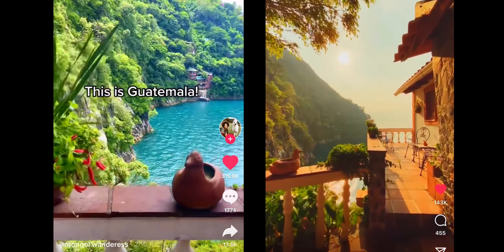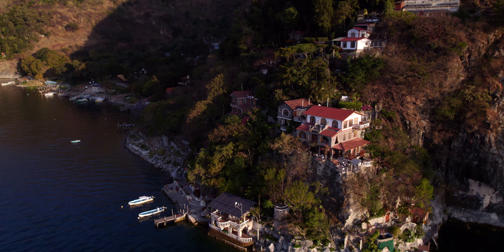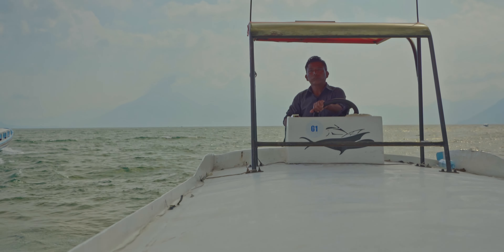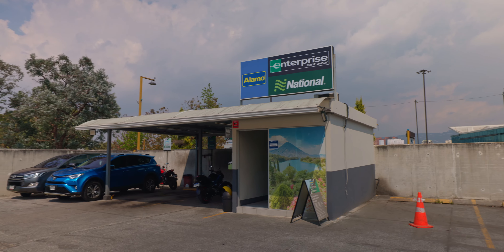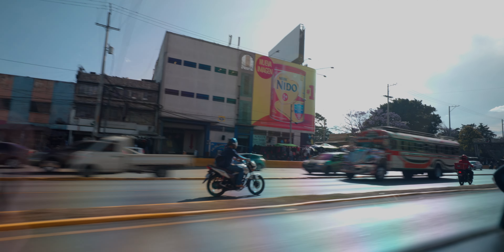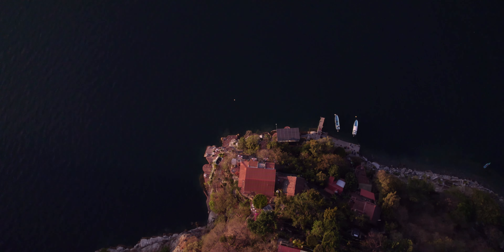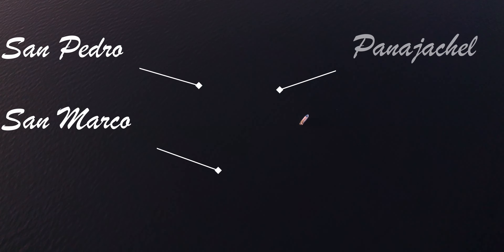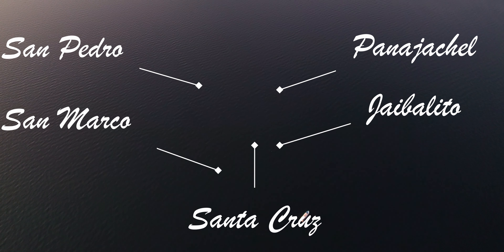Is This TikTok Viral Hotel in Guatemala Worth It? - La Casa Del Mundo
In this video we take you to the most beautiful hotel we've ever stayed at!

Hotel La Casa del Mundo is such an unreal location, sitting cliffside overlooking the incredible Lake Atitlan, you can't really ask for much more. Starting at $50 a night makes this hotel so affordable to any traveler which is why we are so happy to share it with you guys. We know it can be hard to find nice hotels for cheap prices, but this is just one example of many we hope to share with you!

There are so many places and towns to explore nearby, you really feel like you are part of the community. We interacted with so many locals and were able to really learn about their history and culture.

OUR GEAR:
Main Camera - Canon R5
Camera Microphone - Rode Mic Pro Plus
Drone - DJI Mavic Air 2s
Action Camera - Go Pro Hero 9 Black
Camera Bag/Backpack
Best Vlog Lens - Canon RF 14-35
Best Vlog Tripod